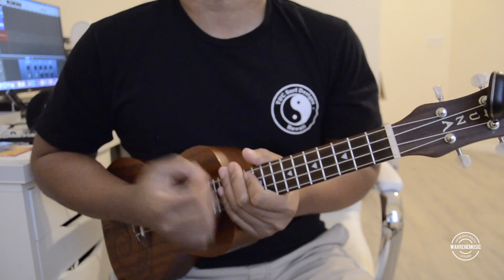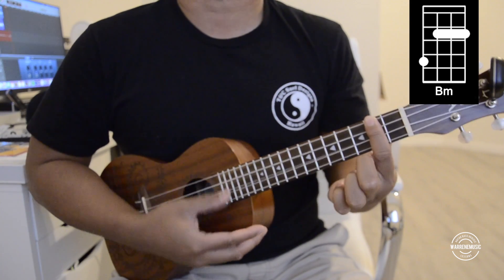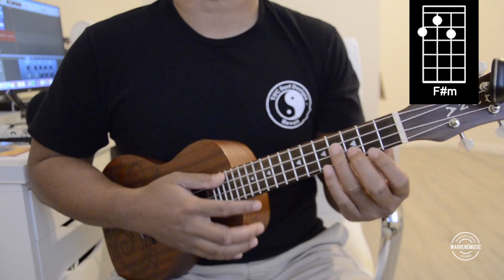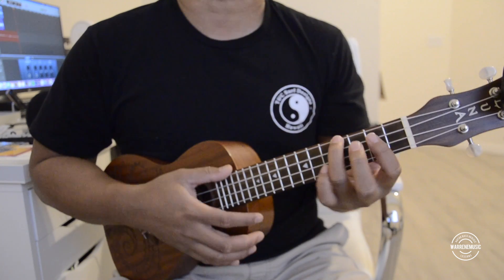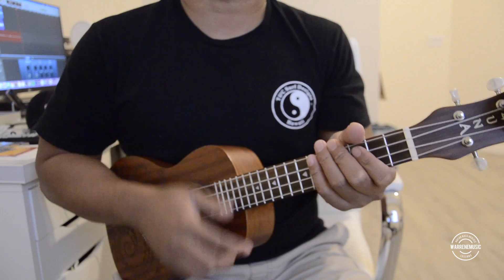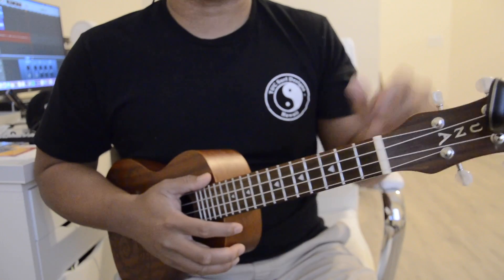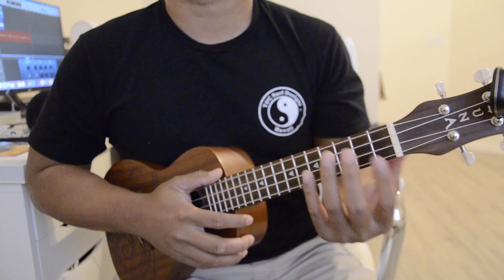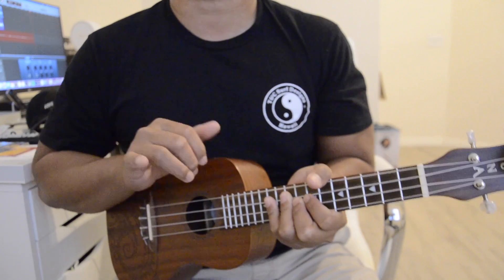Levitating (ft. DaBaby) by Dua Lipa Ukulele Tutorial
My Studio Gear:
L I G H T S
LED Light Strip

G U I T A R S
Acoustic Guitar - Taylor Gs Mini Walnut

U K U L E L E S
Luna Concert Tattoo Ukulele

M I C S
Akg 220 Perception Mic - for recording guitar & ukulele

DISTROKID - Upload music to Spotify, Apple Music, Instagram, Tik Tok +